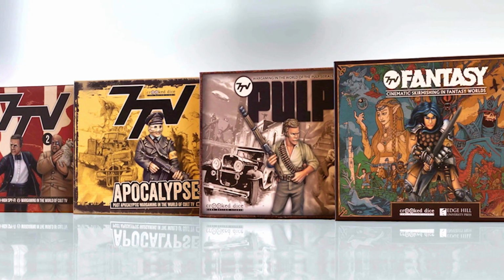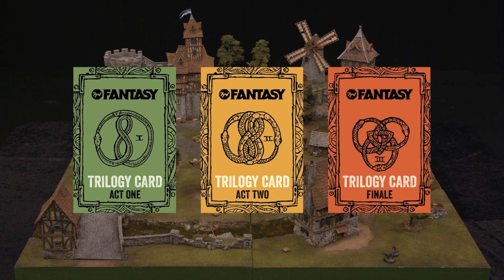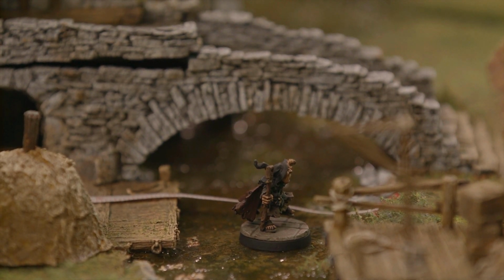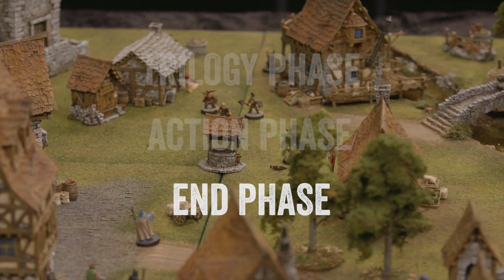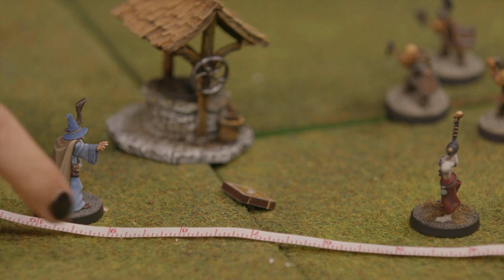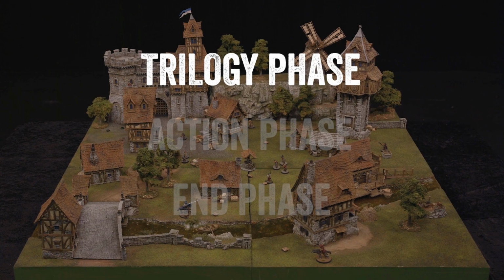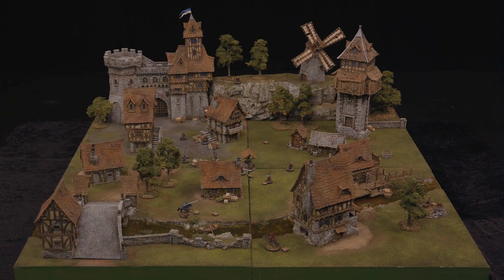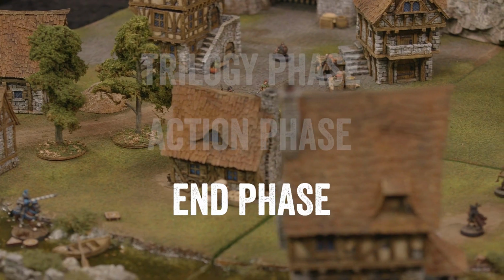How to Play 7TV Fantasy - Part One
Learn the basic rules and new features for 7TV: Fantasy - the latest cinematic skirmish game from Crooked Dice and Edge Hill University Press.

7TV: Fantasy brings the worlds of fantasy ﬁlm and television to the tabletop! Do battle, pitting sword and magic against dark lords, endless hordes and villainous sorcery!

It is the product of a unique collaboration between Crooked Dice Game Design Studio and Creative Writing students from Edge Hill University in the northwest of England.

We go behind the scenes to see how the project came to be and some of the new features. In this episode, the development team discuss the challenges  of developing a magic system for 7TV: Fantasy.